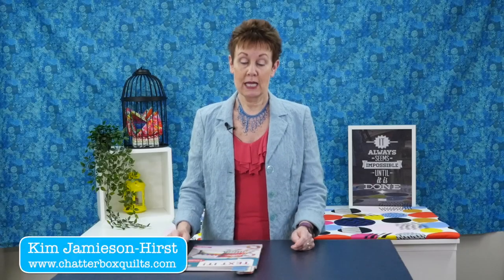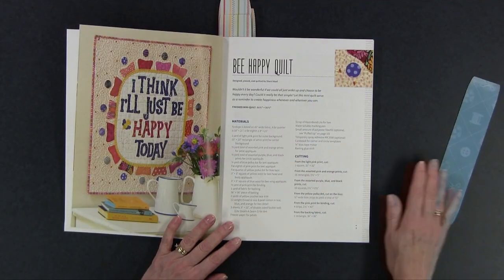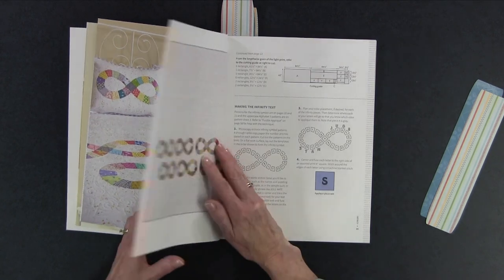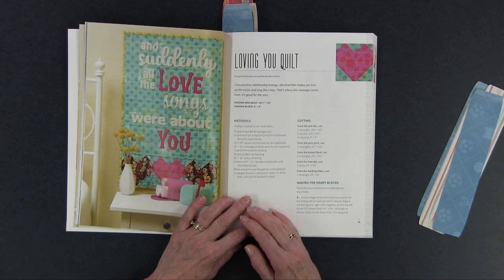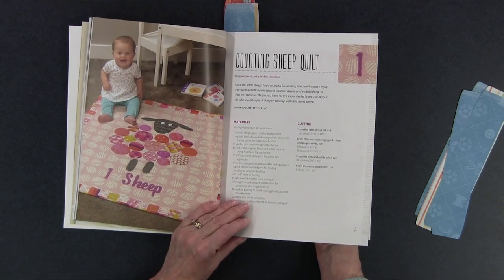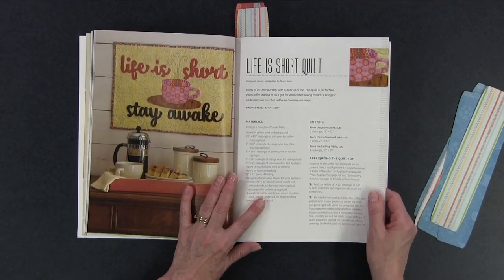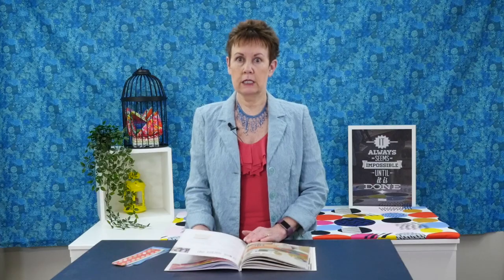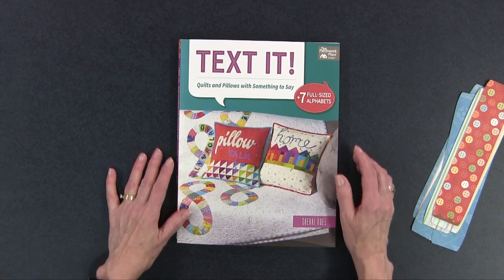Book Review: Text it!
BOOK REVIEW: TEXT IT! Text It! includes a variety of quilt projects with words or phrases on them. Use the suggestions in the book or create your own with the various alphabets included in the book. Kim gives you a closer look at the fun projects in Text It!